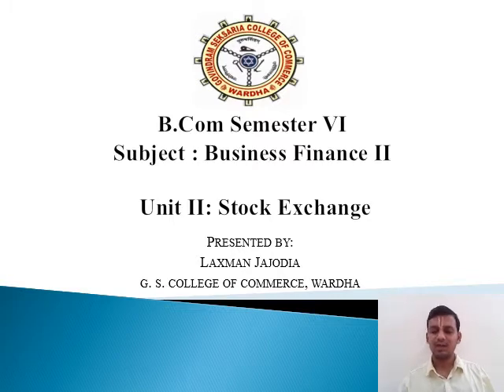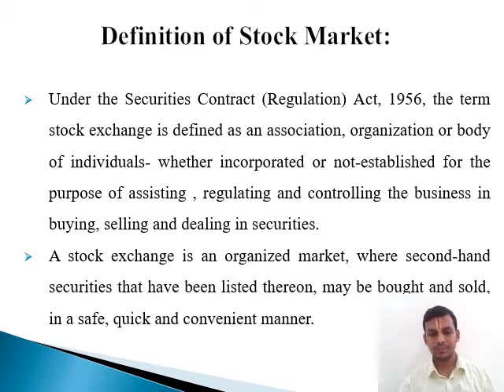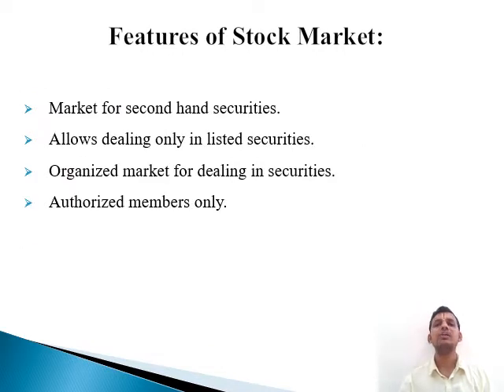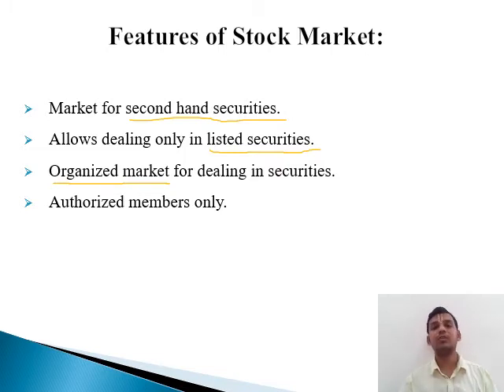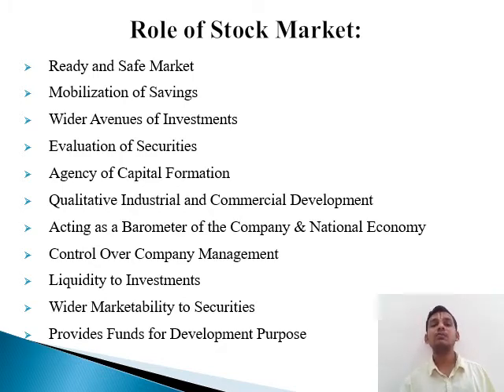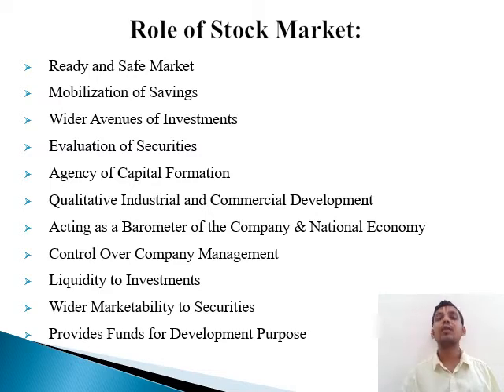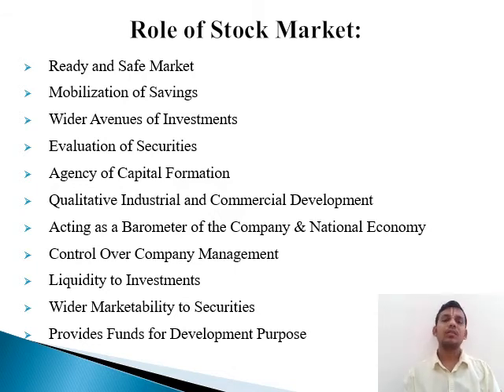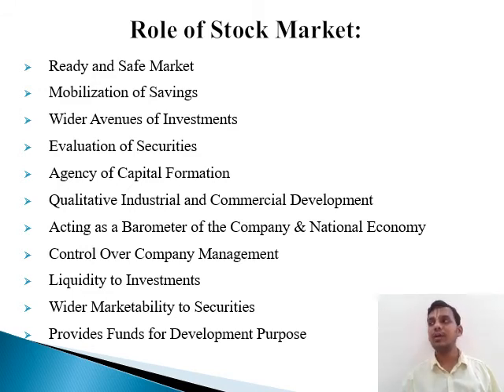B.Com Sem 6 - Business Finance - Lecture 14